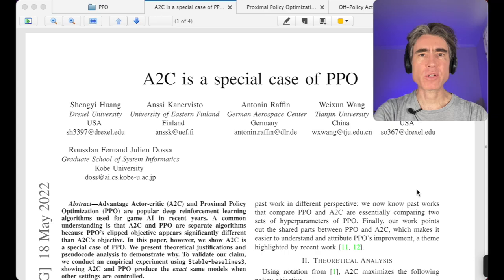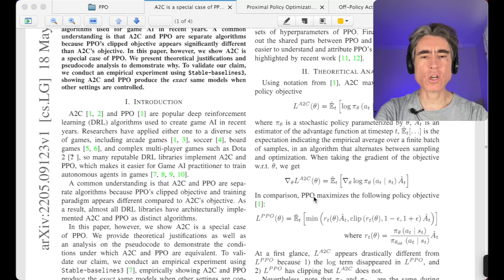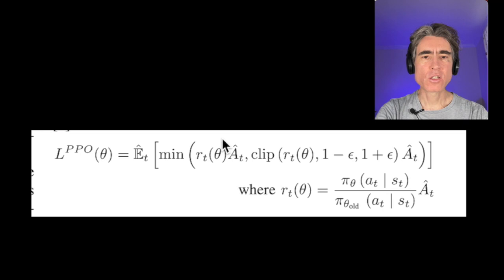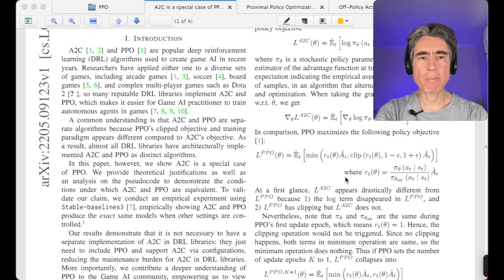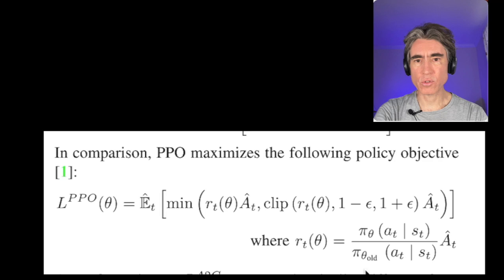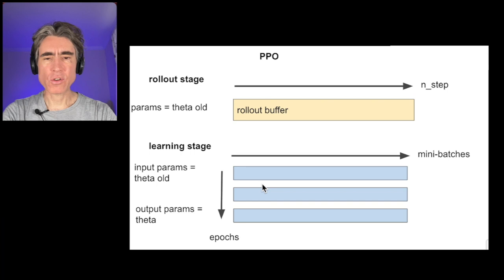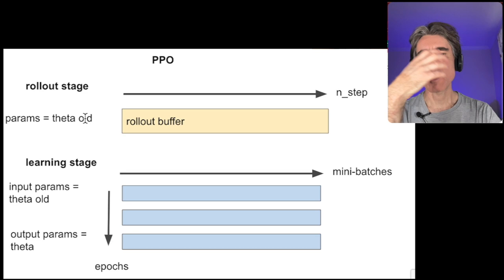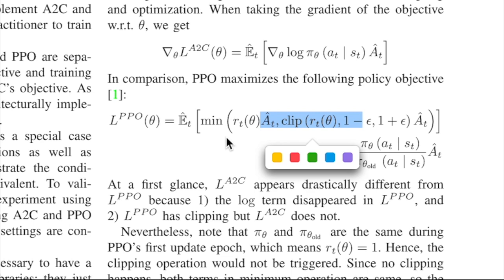Is A2C Different from PPO?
We go through what is PPO, compare with A2C, highlight differences and similarities. We look conceptually, do some maths, and compare using stable baselines. Both A2C and PPO are policy gradient methods for reinforcement learning which are popular recently, and work really well for large-scale training.

This is based on the paper "A2C is a special case of PPO",